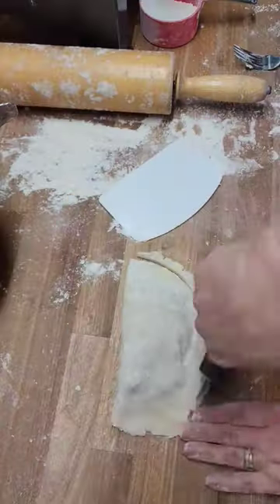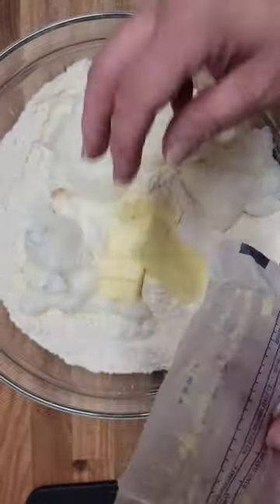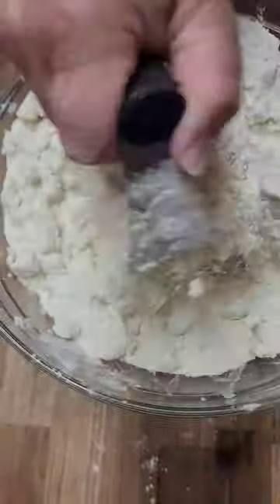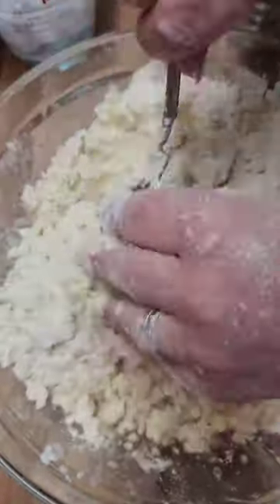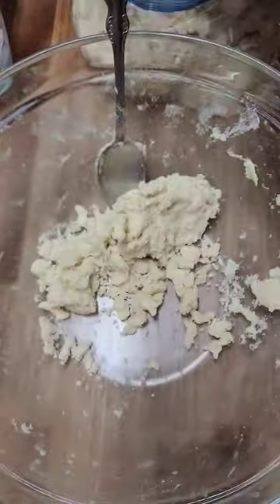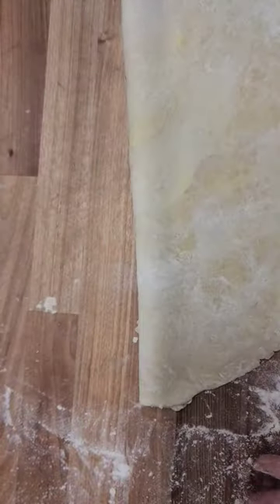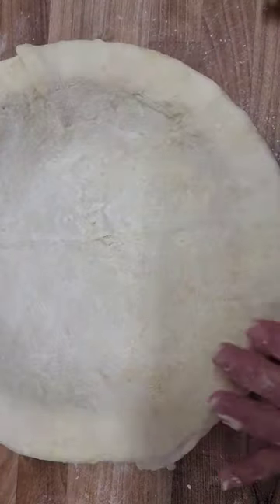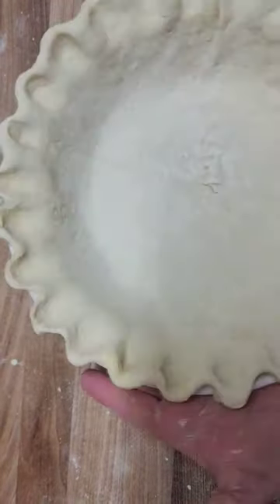Making homemade pie crust with butter and lard. Tips for flaky pie crust.